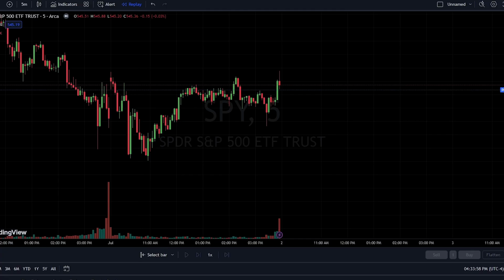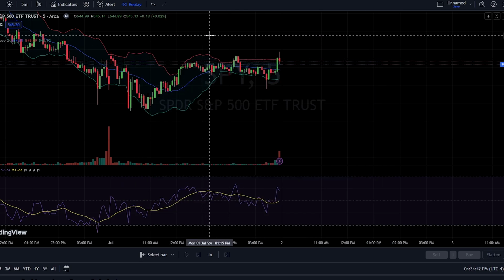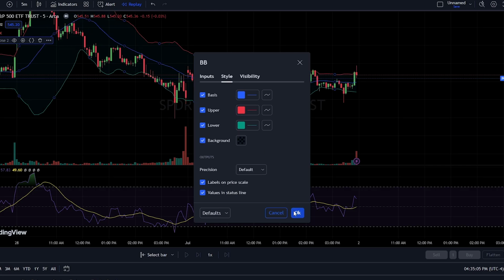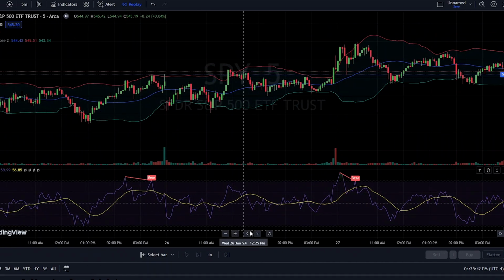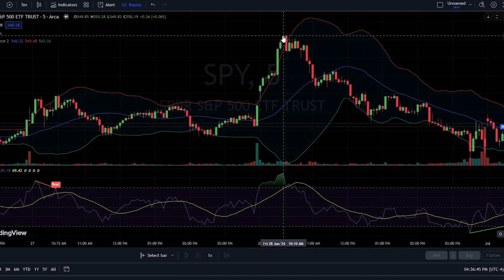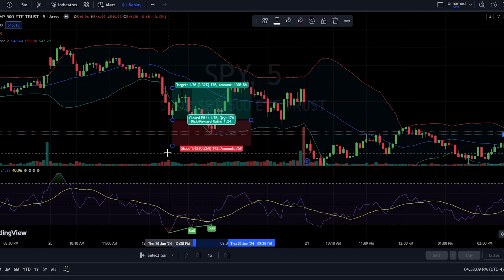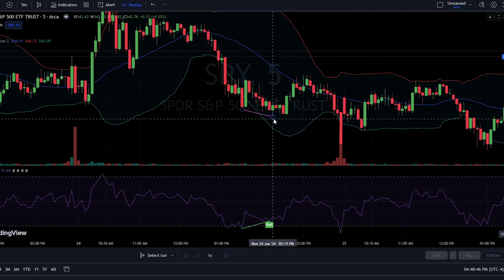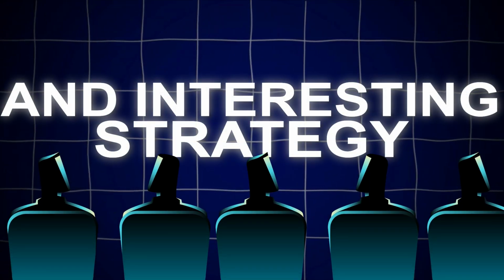The ONLY Trading Strategy You Need To QUIT YOUR JOB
Definition: RSI is a momentum oscillator that measures the speed and change of price movements.

Purpose: It helps identify overbought or oversold conditions in a market.
Calculation: RSI is calculated using the formula:

Interpretation:
Overbought: RSI value above 70 suggests that an asset might be overbought.

Oversold: RSI value below 30 suggests that an asset might be oversold.
Usage: Traders use RSI to predict potential reversal points by looking for divergence between the RSI and the price trend.

Bollinger Bands

Definition: Bollinger Bands are volatility bands placed above and below a moving average.

Purpose: They help identify whether prices are high or low on a relative basis.

Components:

Middle Band: A simple moving average (SMA) of the price.
Upper Band: SMA plus two standard deviations.
Lower Band: SMA minus two standard deviations.

Interpretation:

Price Breakout: When prices move above or below the bands, it may indicate a continuation of the current trend.

Volatility: Bands widen during periods of high volatility and contract during periods of low volatility.

Usage: Traders use Bollinger Bands to determine overbought and oversold conditions, as well as to anticipate price movements.

These indicators are widely used in technical analysis to aid in making trading decisions.